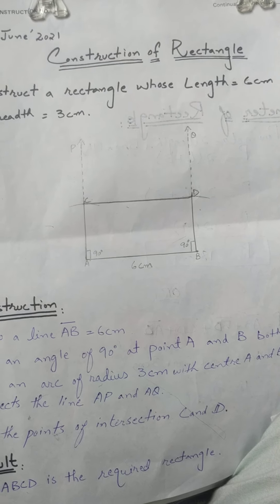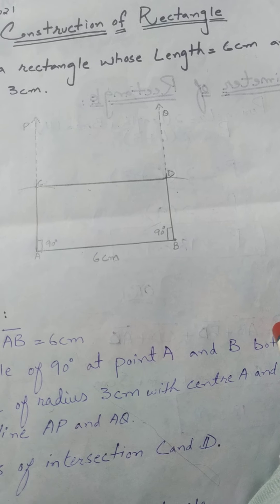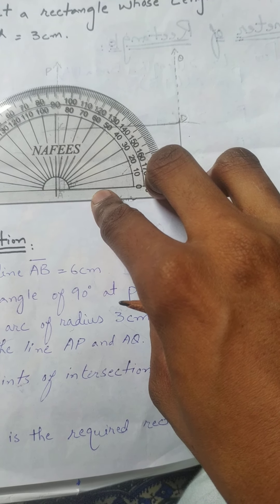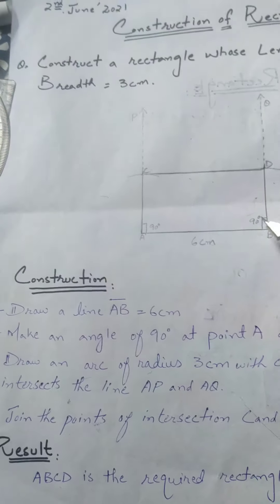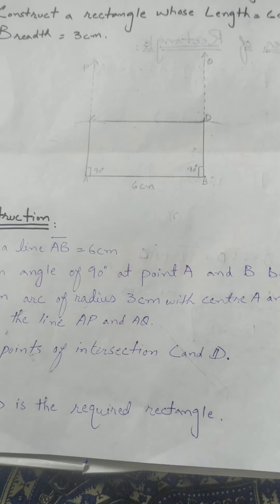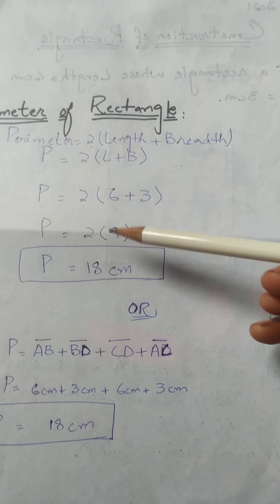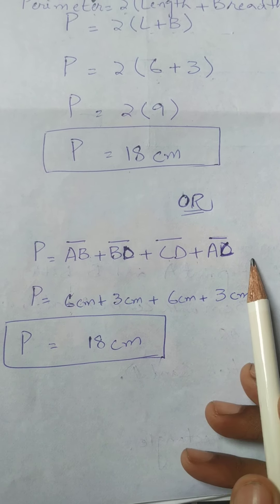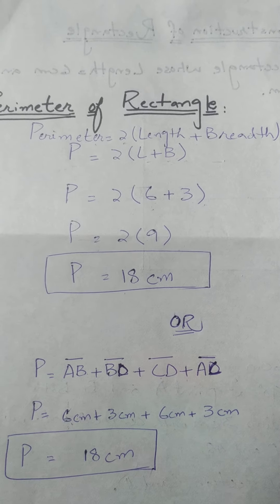2nd June 2021 Grade IV Maths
Construction and Perimeter of a Rectangle